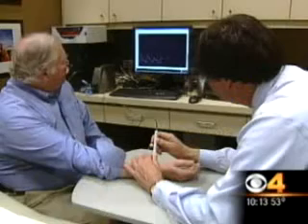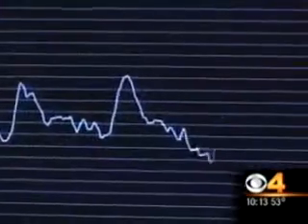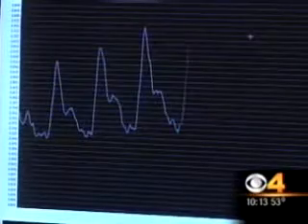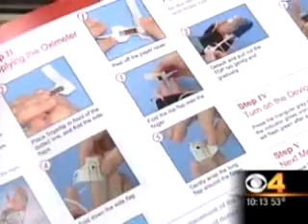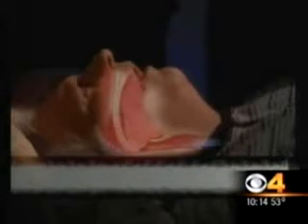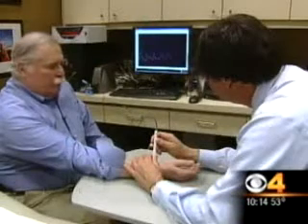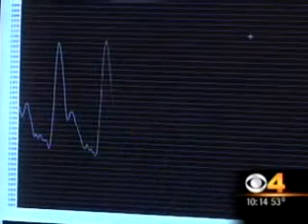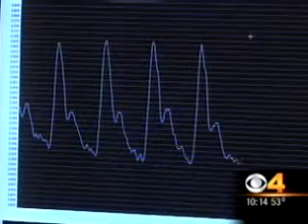Sleep Apnea Diagnosis With Watch-PAT.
Dr.  Jim Erlich Talking About Sleep Apnea And Home Sleep Testing With Watch-PAT.